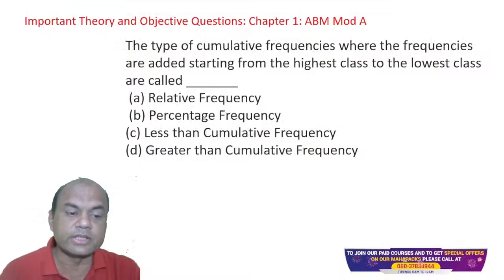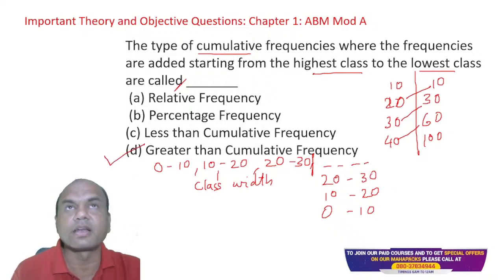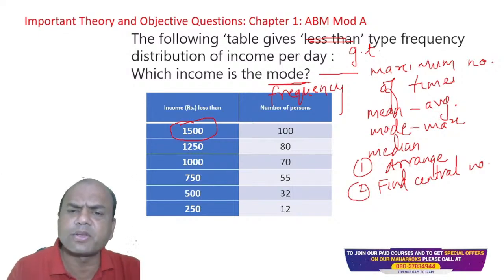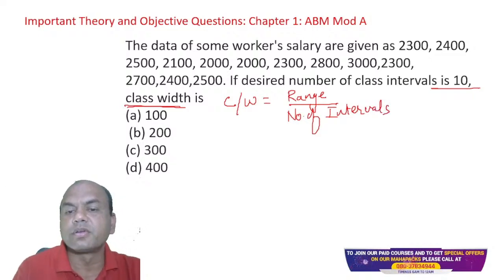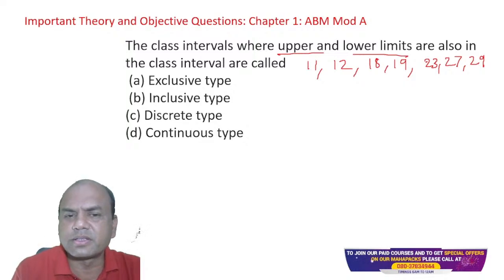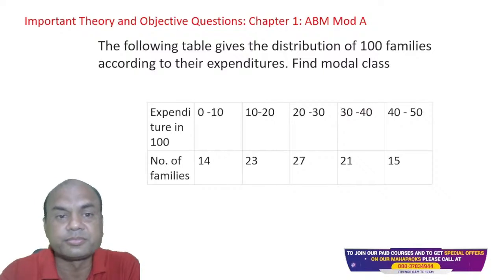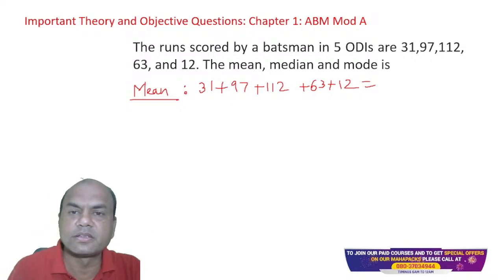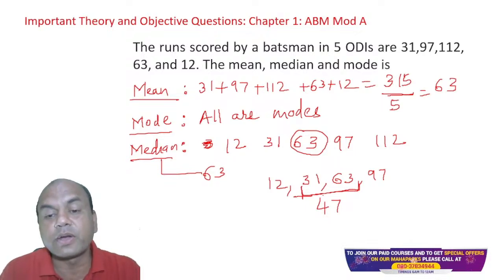CAIIB June 2024 | ABM Module B | English Medium | Most Important Questions | Class 2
CAIIB June 2024 | ABM Module B | English Medium | Most Important Questions | Advanced Bank Management | CAIIB 2024 Syllabus | CAIIB 2024 Preparation | CAIIB 2024 Online Classes